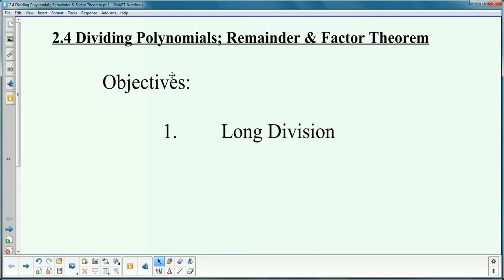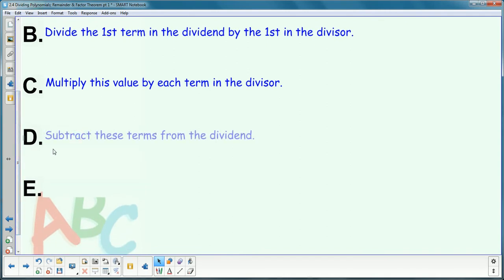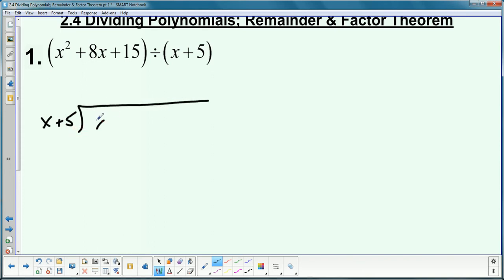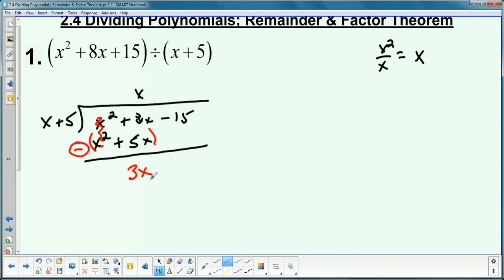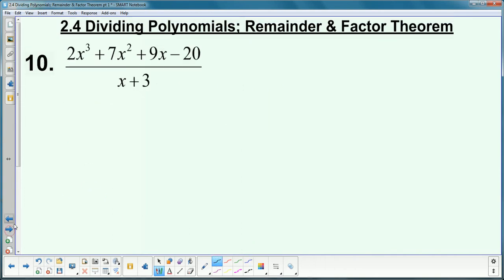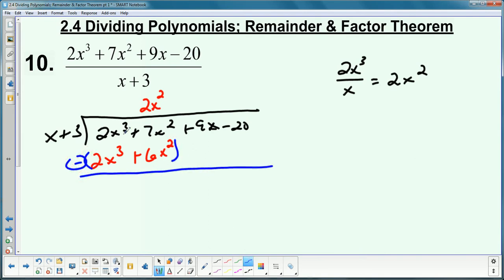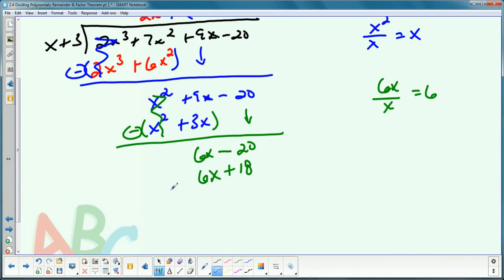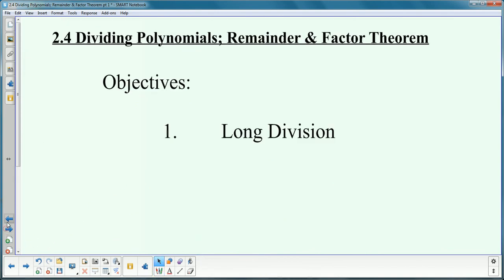2 4 Dividing Polynomials pt 1